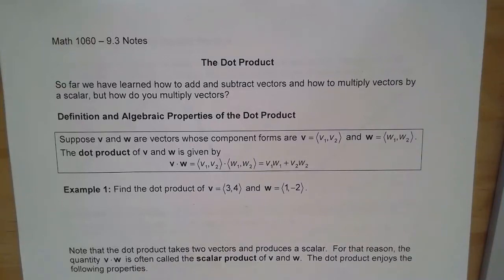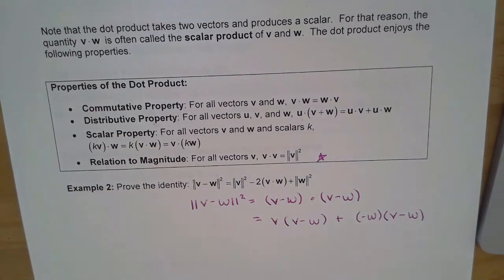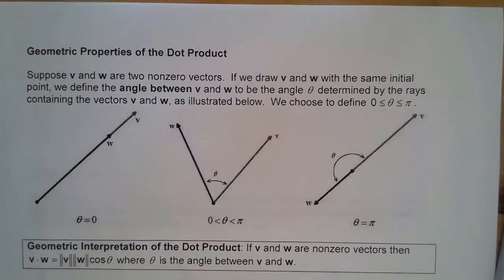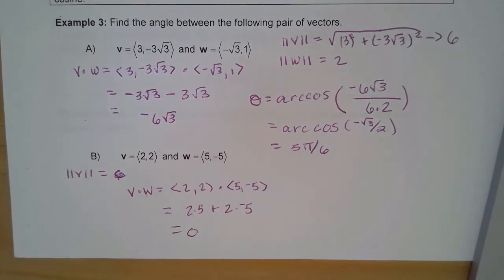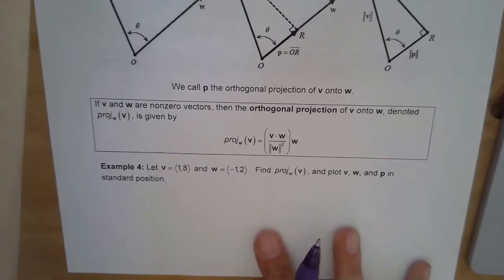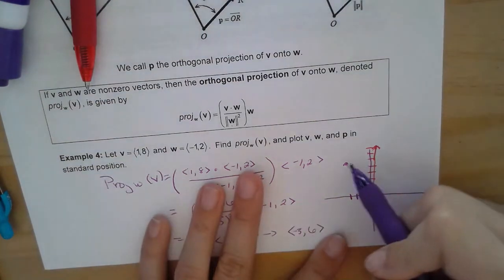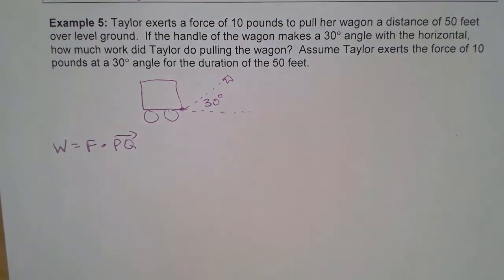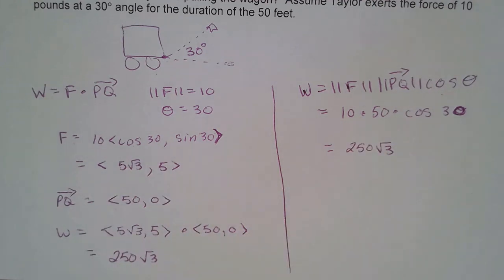Lesson 24 1060 Dot Product